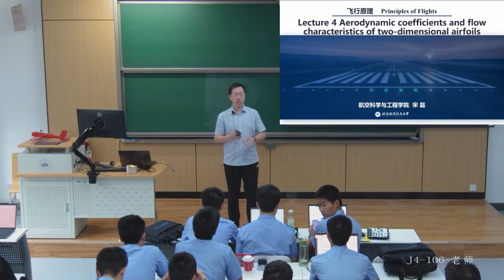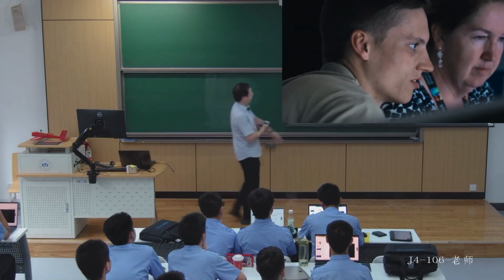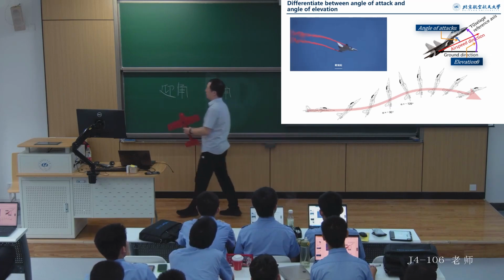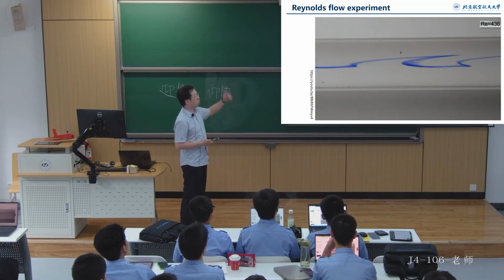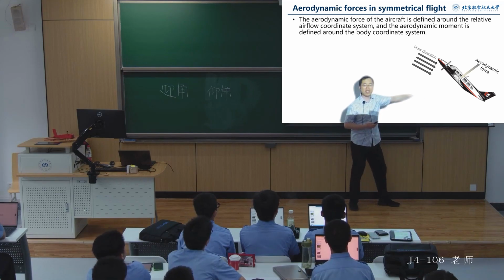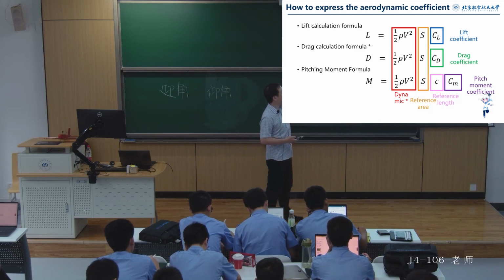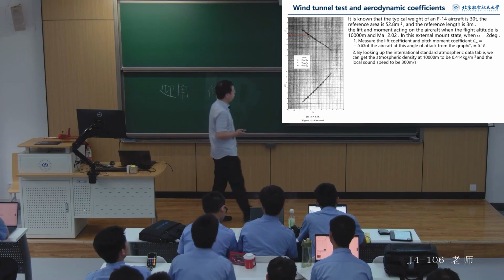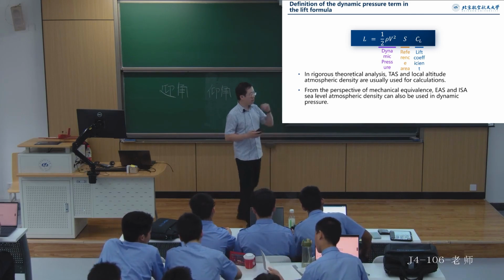Principles of Flight / Lec. 4: Aerodynamic coefficients and flow characteristics of airfoils Prt1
Principles of Flight / Lec. 4: Aerodynamic coefficients and flow characteristics of two-dimensional airfoils Prt1

The English version of the 2023 edition of the "Principles of Flight" course from Beihang University
Main content of this lecture
1. Wind tunnel test and aerodynamic coefficients
2. Airfoil related parameters and terms
3. Characteristics of flow around a two-dimensional airfoil